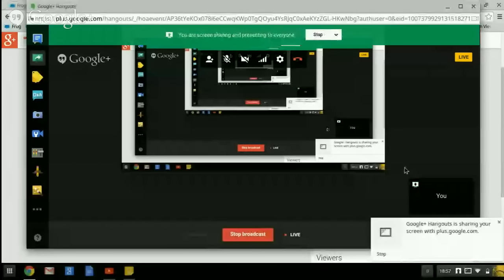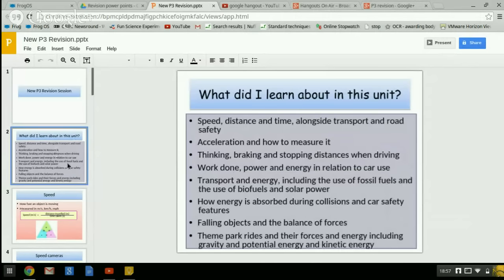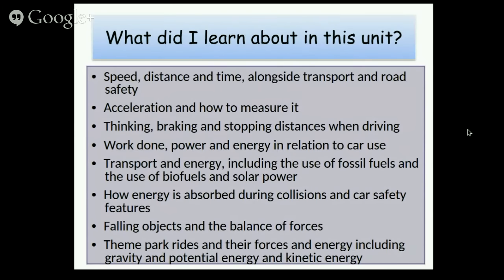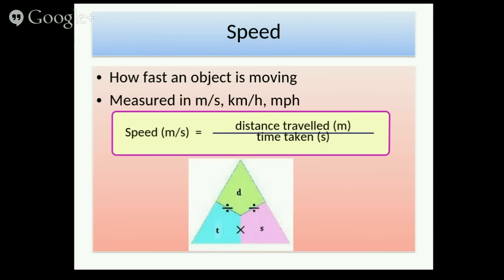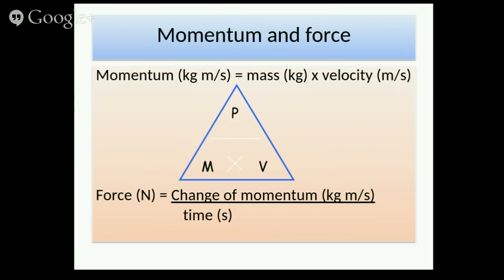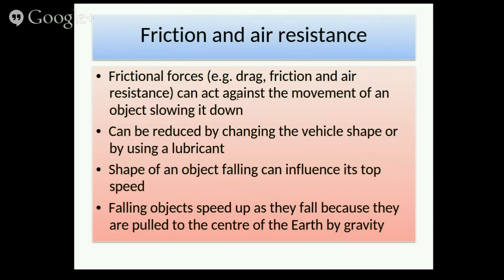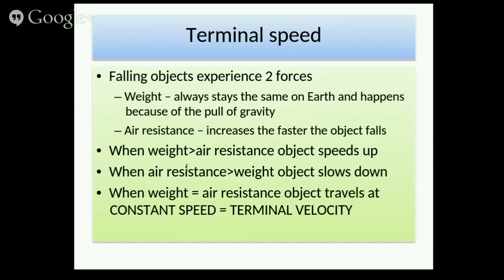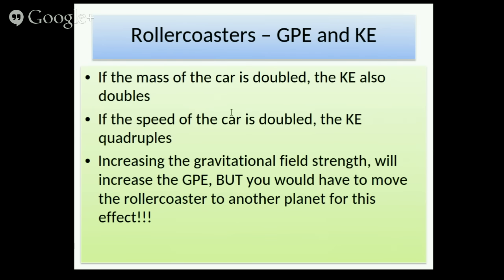P3 revision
Join us on Monday 16th March at 7pm for a one hour revision of P3